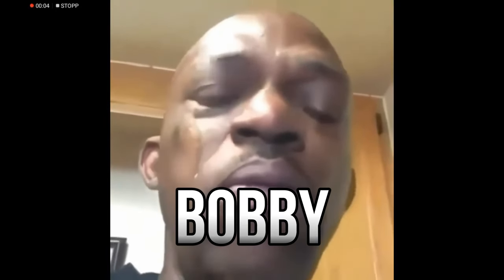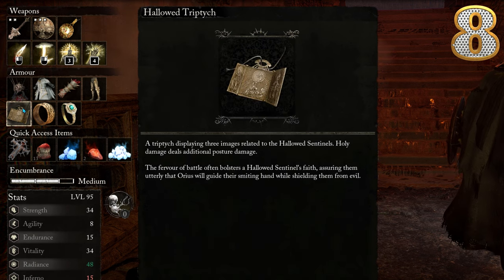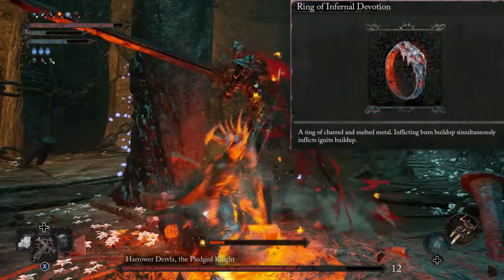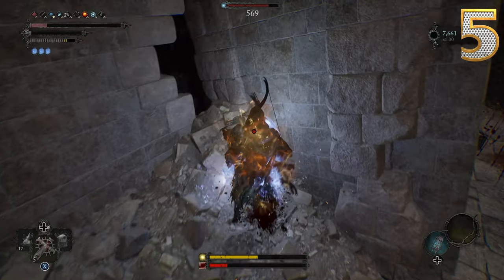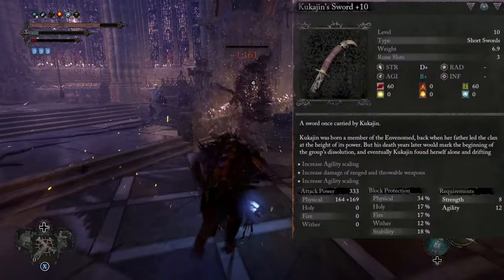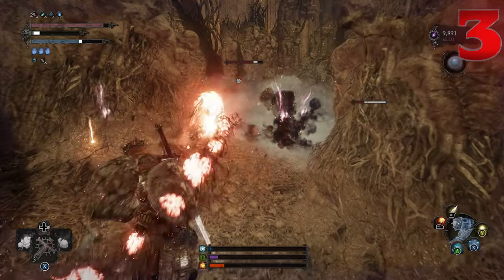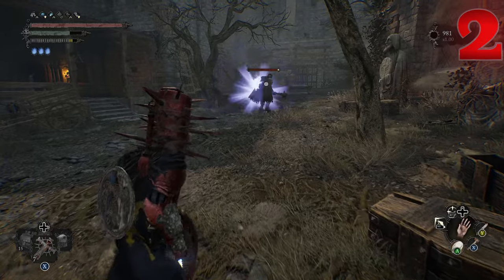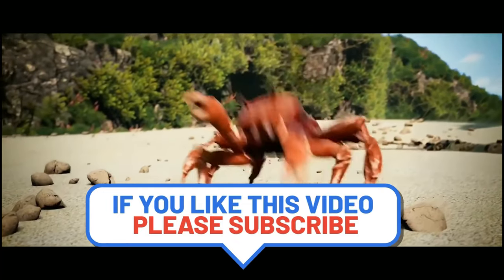TOP 8 GREATEST BUILDS in Lords of The Fallen! (NG+)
NEW TOP BEST BUILDS in Lords of the fallen after patch for early and late end game - tops build and weapons lotf beginners guide

Lords of the fallen best builds inferno radiance strength agility and more!

*SUBSCRIBEEEEEEEE for more epic gaming content!*

Timecodes
0:00 - Best Builds Lords of The Fallen
0:15 - 8 Holy Bonk
1:40 - 8 Holy (Gear/Tips)
2:25 - 7 Grim Raider
4:00 - 6 Pyro Powerstance
5:23 - 5 Frosty Fist
8:14 - 4 Poison Pew Pew
9:35 - TOP 3 BUILDS
14:55 - COMMENT! Thanks